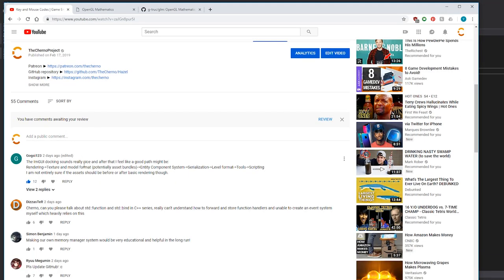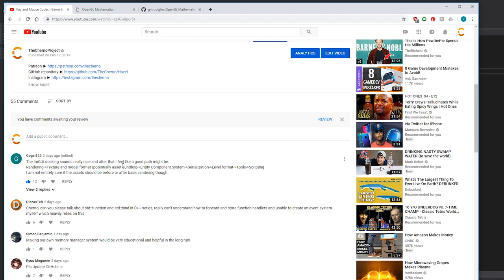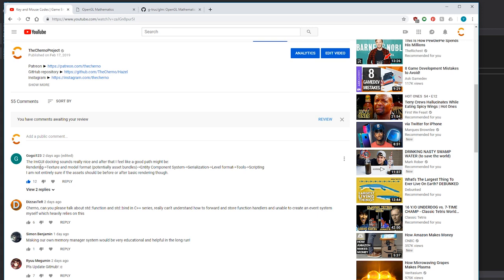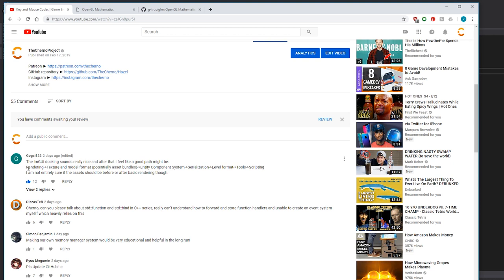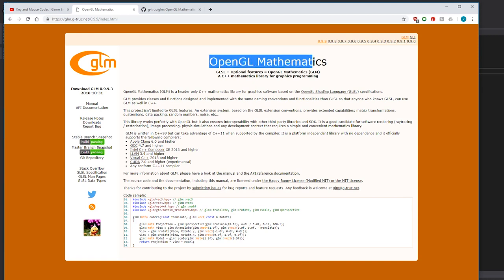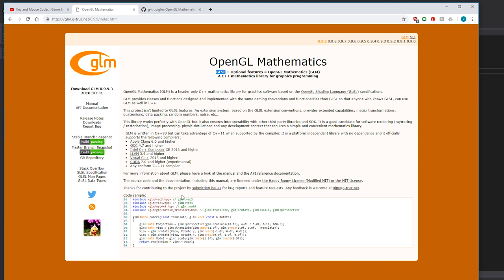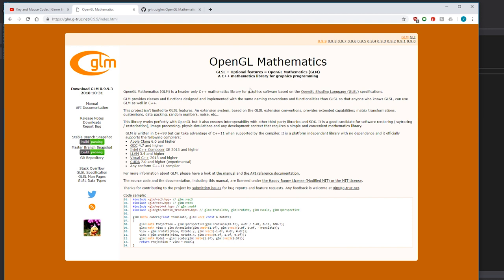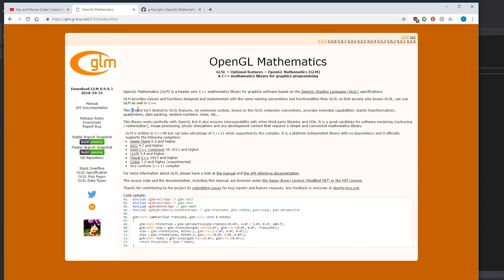Maths | Game Engine series